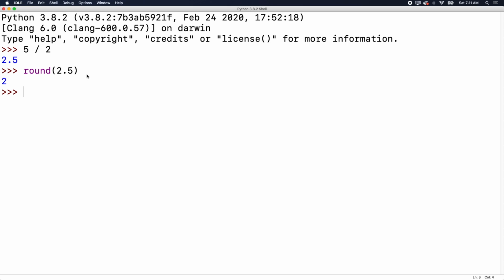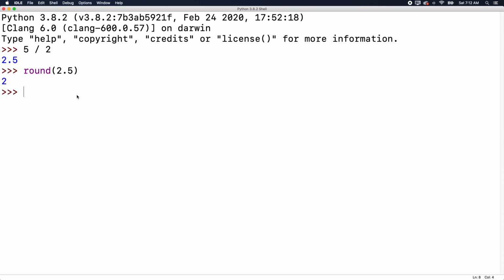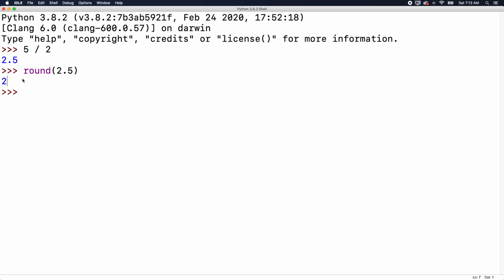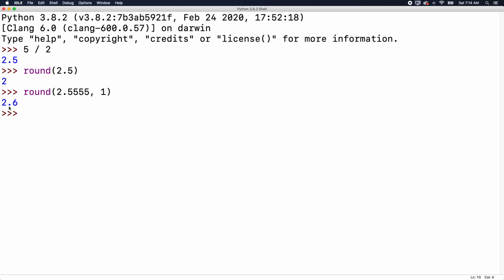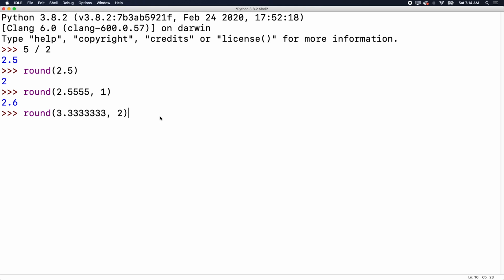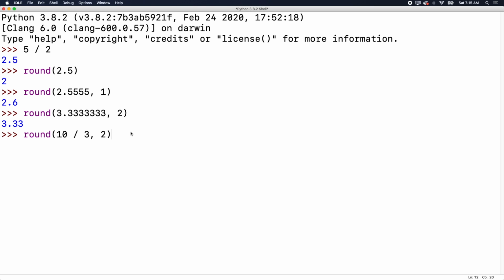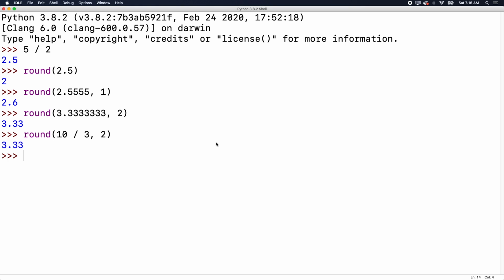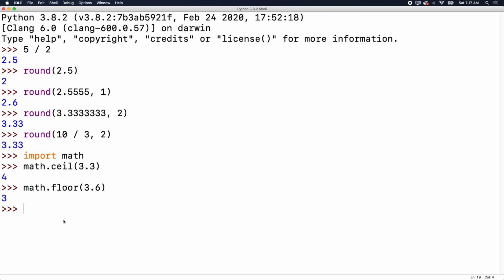Beginner Python Tutorial 5 - round Function